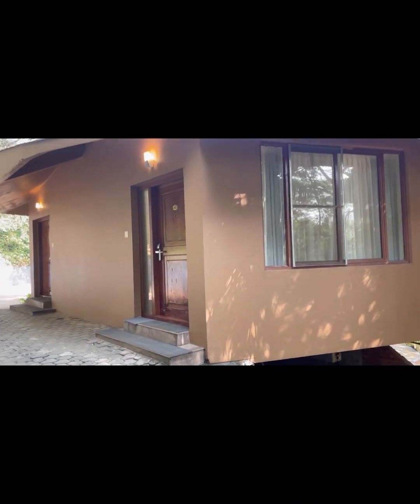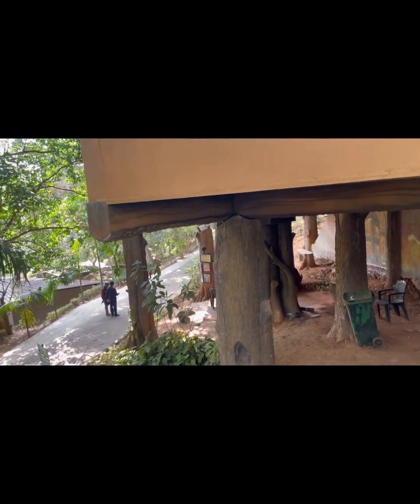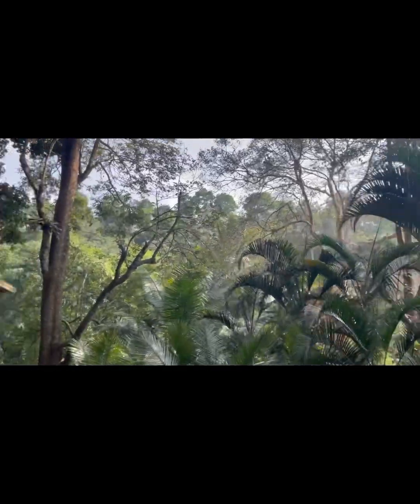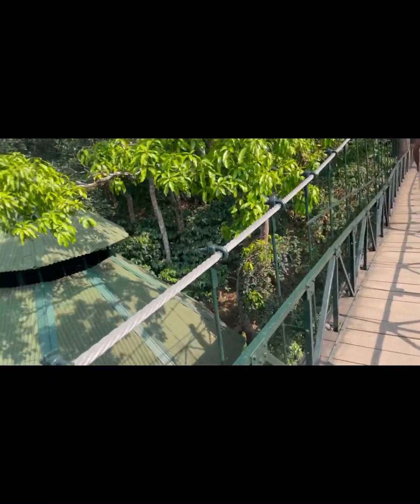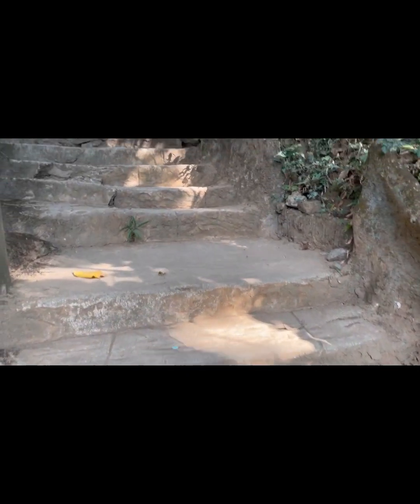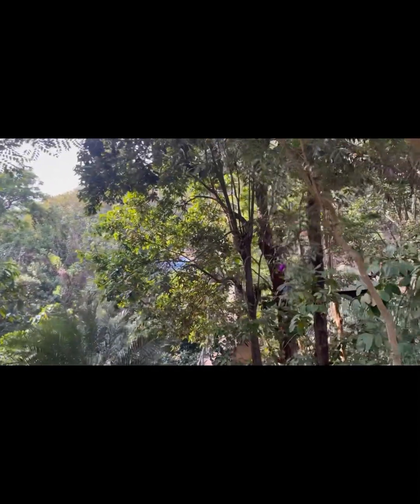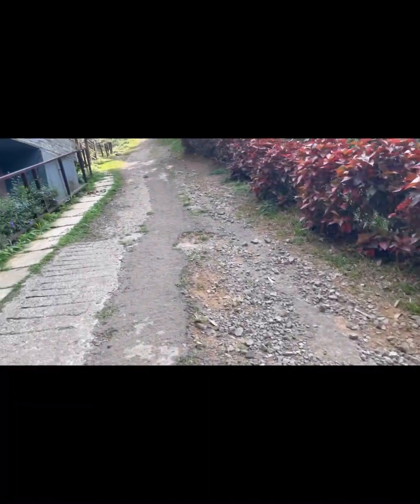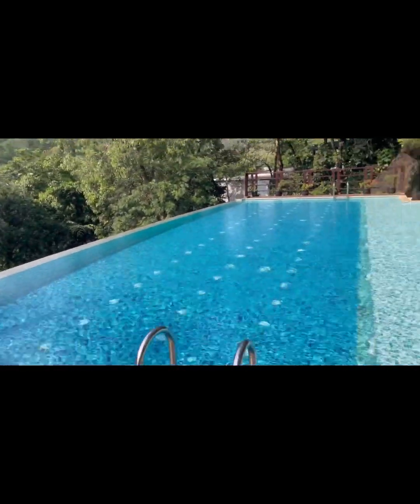Travelling to wayand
Hi guys,
 This is at Vuitton village resort where we staying during our holiday plan.

 We had a great time there, enjoyed a lot of places.  Hope u like it